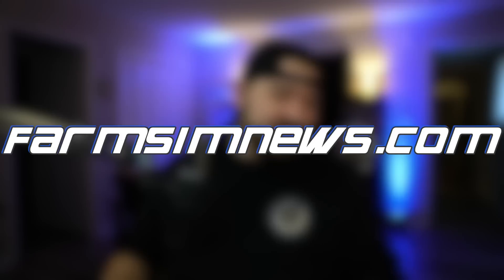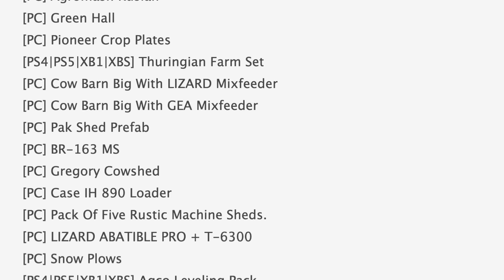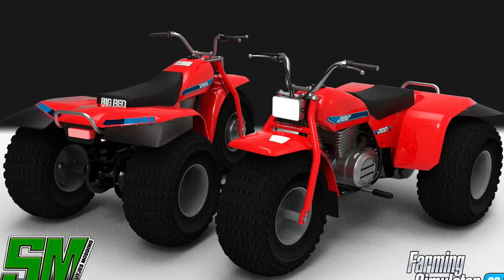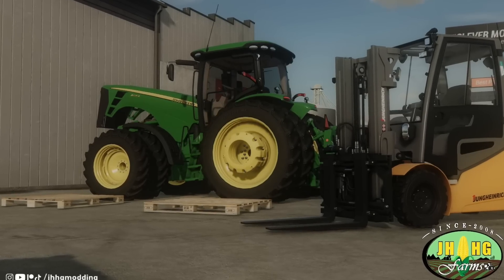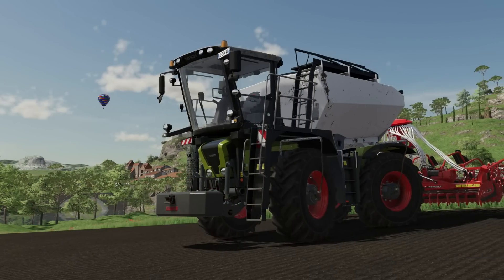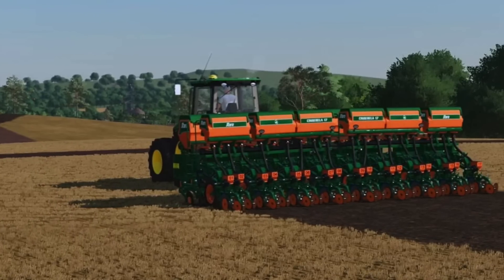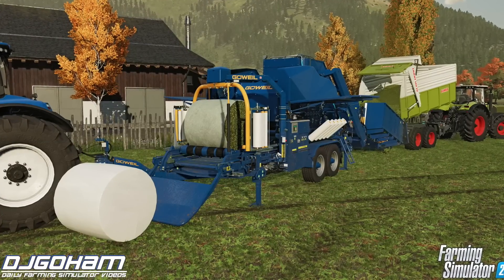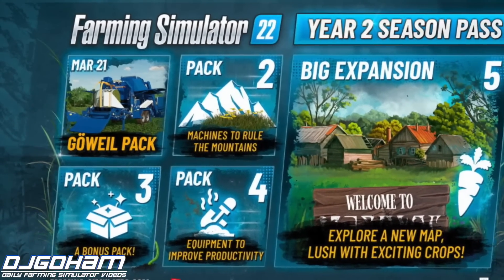Farm Sim News - JD 4020, Modular Attachments, Trike, & Classic Tractors!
0:00 - Intro
0:11 - Top Stories
0:23 - Mods In Testing
1:43 - Göweil DLC
2:29 - ATC 200 Trike
2:53 - John Deere 4020
3:10 - Zetor UR1
3:45 - John Deere 8R
4:22 - McCormick X4F P3
4:45 - Xerion SaddleTrac
5:10 - Fiat 619
5:28 - Demco Header Pack
6:06 - Stara Prima 4590
6:51 - Rinoagro RN Pack
7:06 - Corn Straw Bales
7:51 - Frankenmuth 4x
8:20 - Disclaimer & Segue
8:52 - Outro
9:21 - Late me Never